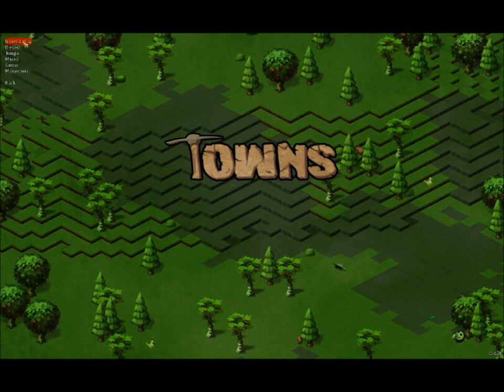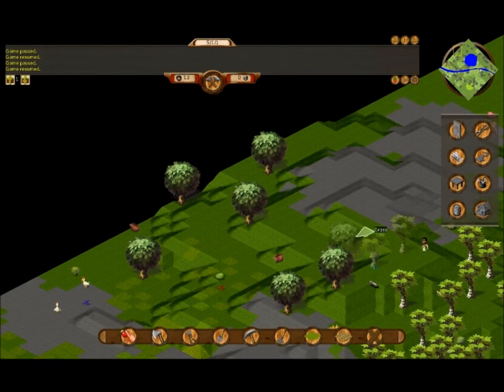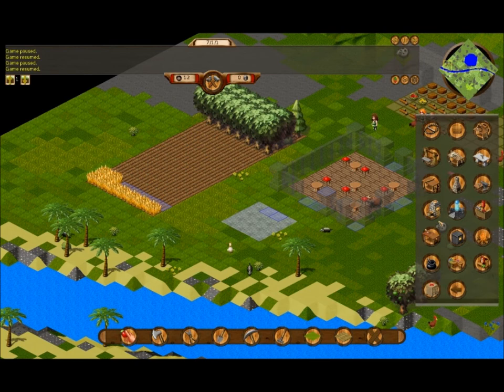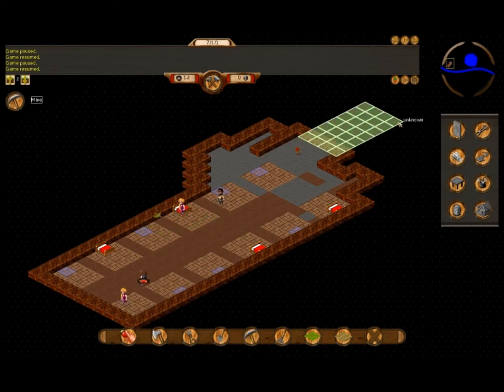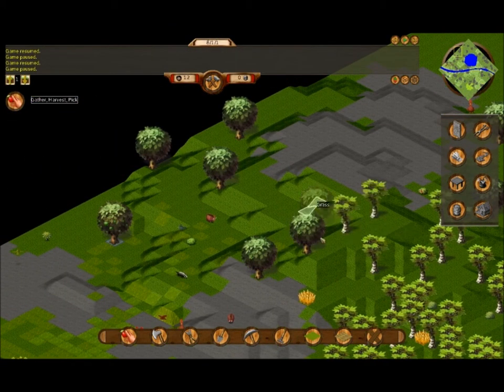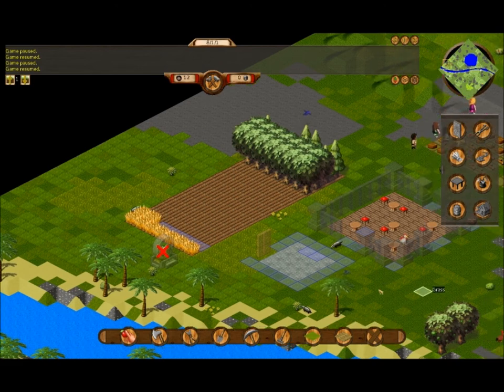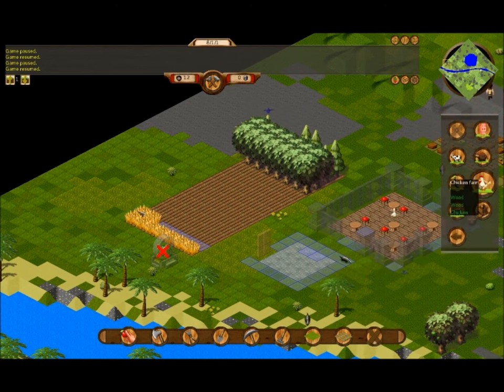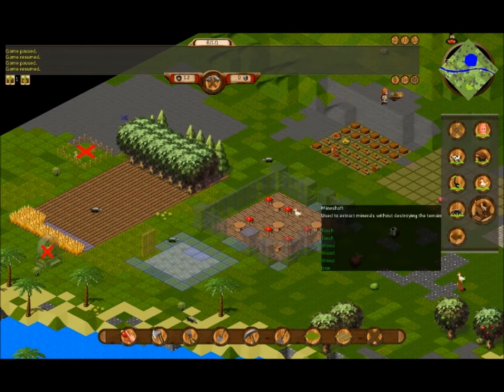Basta Plays Towns - Episode 2: Shuffled Off This Mortal Coil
I play a bit more Towns, and just when things are getting interesting, something TERRIBLE happens.